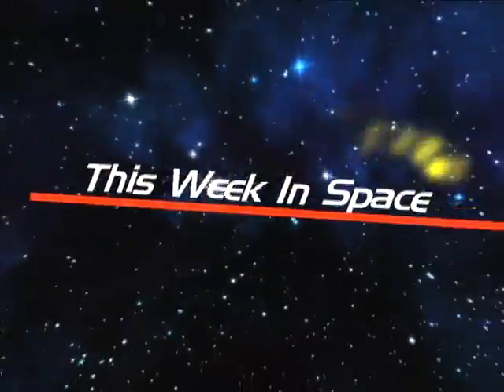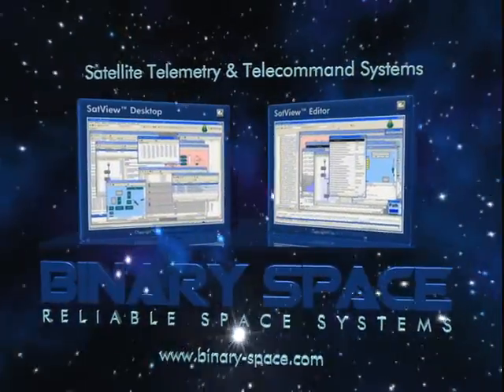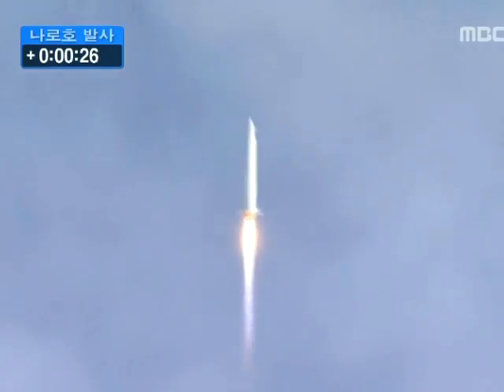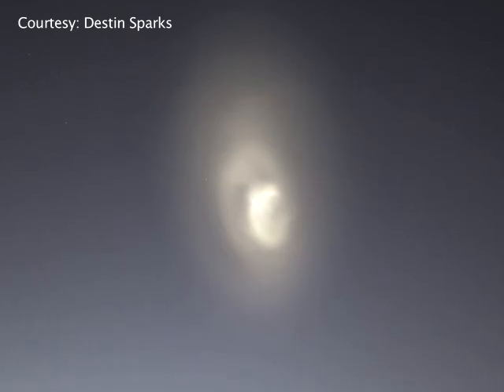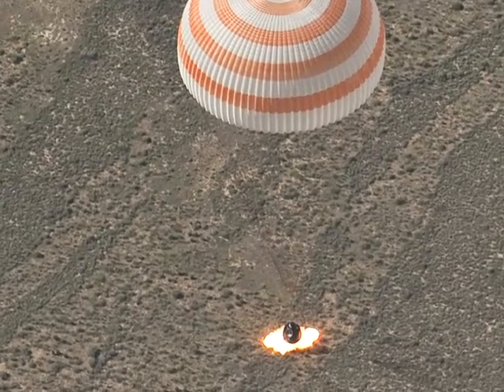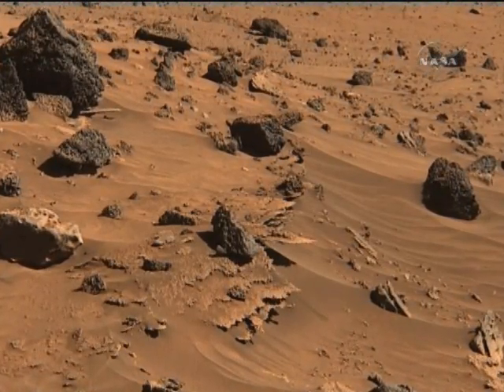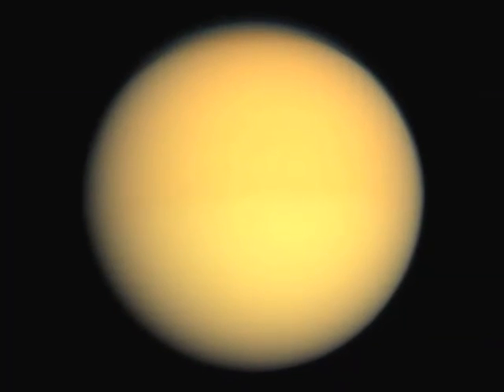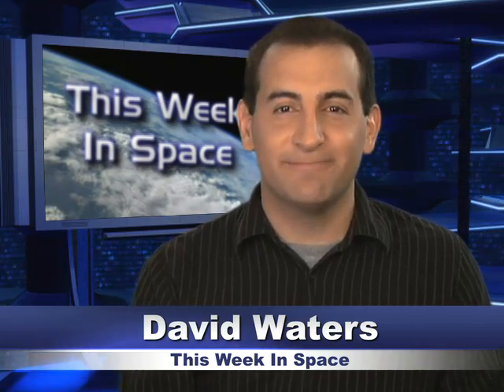This Week in Space 21 - June 13, 2010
New look inside shuttle, Falcon 9 causes UFO stir, Japanese Hayabusa returns from asteroid mission, Korean rocket explodes, and more...